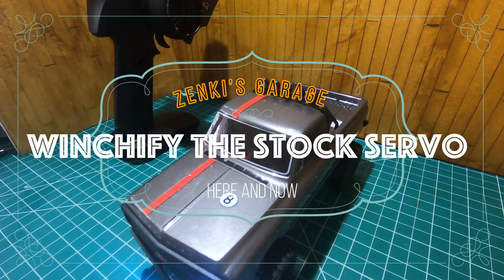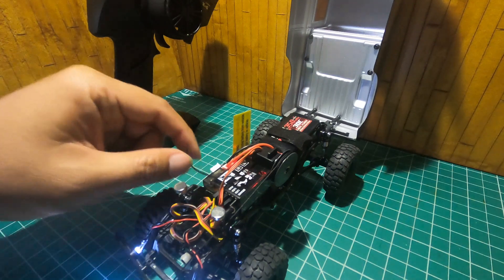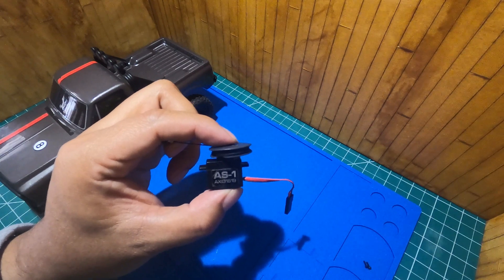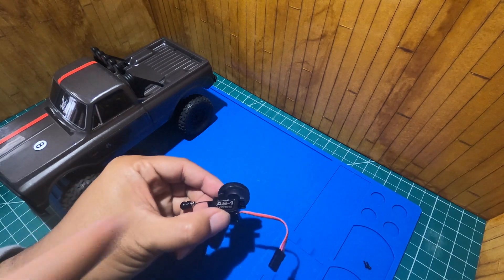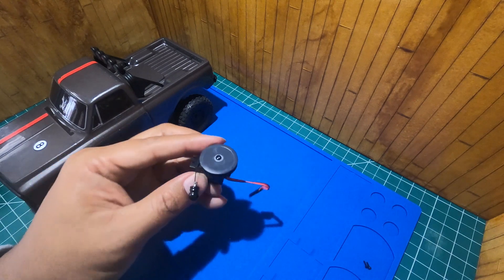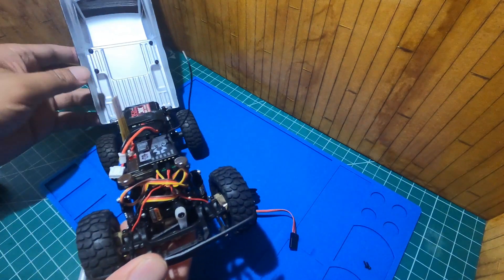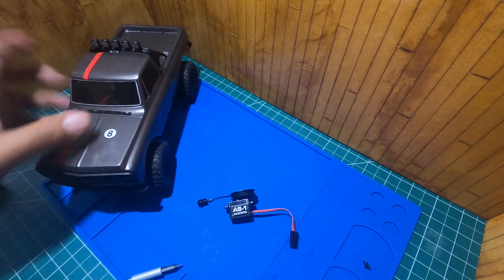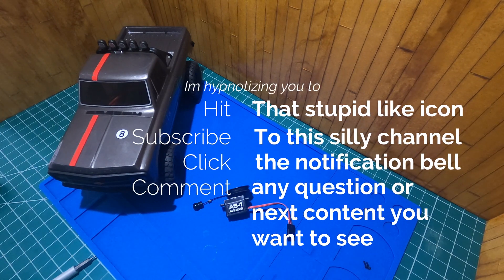Winchify the stock servo of Axial SCX24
In this video, I winchified the stock servo of my scx24 because it's almost brand after i upgraded immediately to the emaxx servo for steering. So instead of a stock servo just lying around, now i can play with it as a winch.

Steps to winchify a servo:
1.) Remove the limiters in the gears so they could turn continuously in one direction.
2.) File down the gear that turns the potentiometer
3.) Find the 'zero' position of the servo by connecting it to the ESC's AUX port and turn the car and tx on making sure the ch3 switch is at center position. 4.) If it's not at zero, the servo will spin even without any input. Rotate the potentiometer in either direction until the servo stops moving.
5.) Glue the potentiometer's spindle to the servo body. (can use epoxy). Make sure its dry and the glue/epoxy doesn't encroach the gears.
6.) Affix your winch spool on the servo's pinion gear. (mine is a circle servo horn super glued with the spool from a retractable ID badge holder.)
7.) et voila! you now have a winchified servo.

Camera: GoPro8 Black
Editing: Filmora9